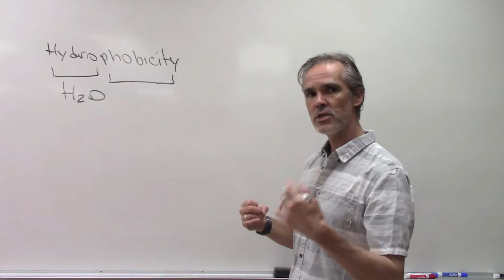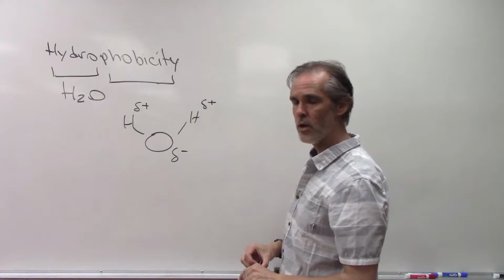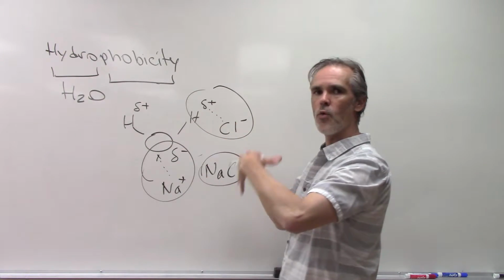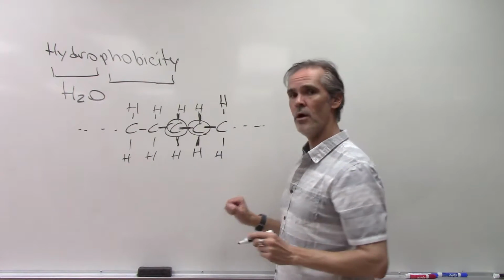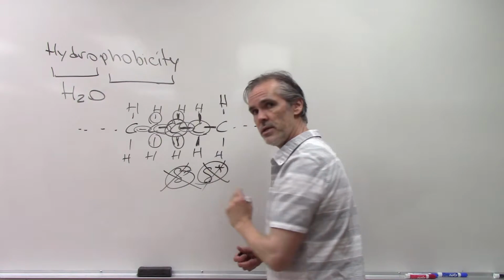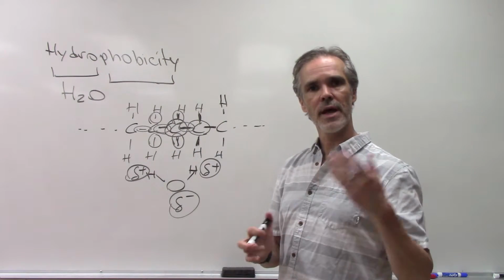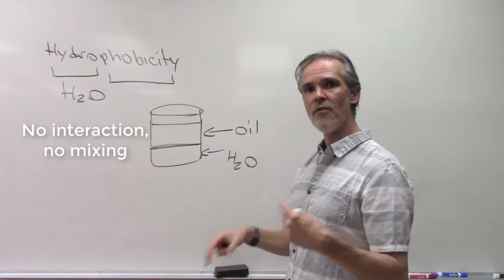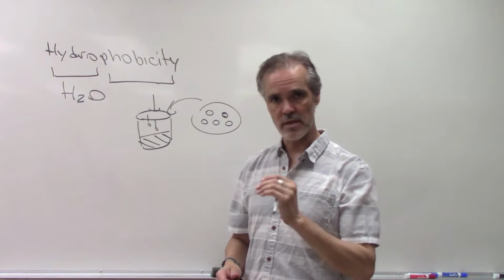003 lipids part 1